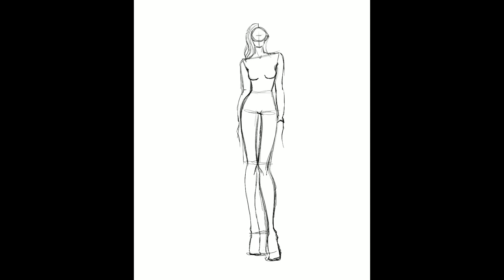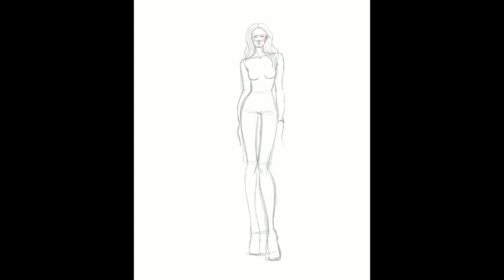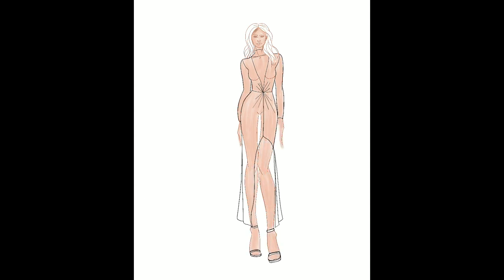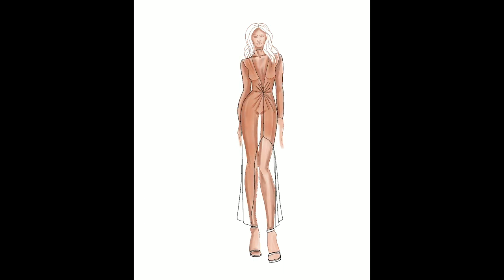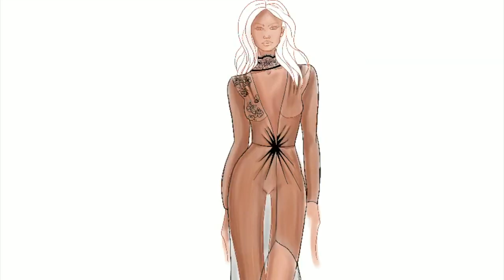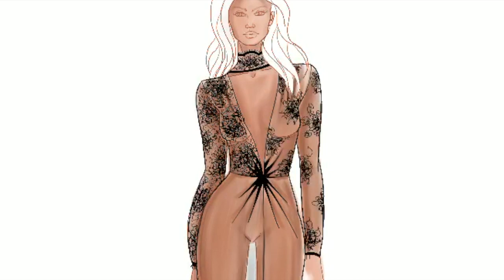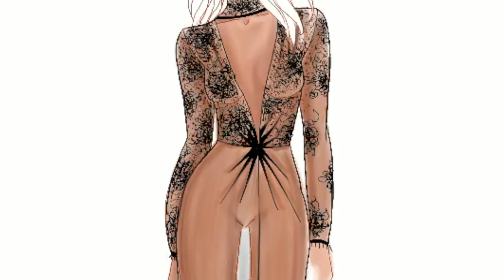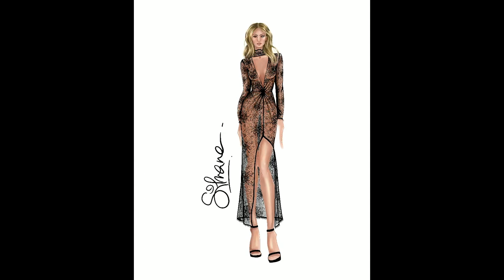How to Draw Lace ♡ FASHION DESIGN TIPS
I hope you  enjoy this Fashion Illustration tutorial.This is an easy and quick way to draw lace when you need to communicate your ideas clearly and effectively. Especially if you haven't chosen a specific fabric for you design.

❤ Coloring Books /Libros para Colorear: